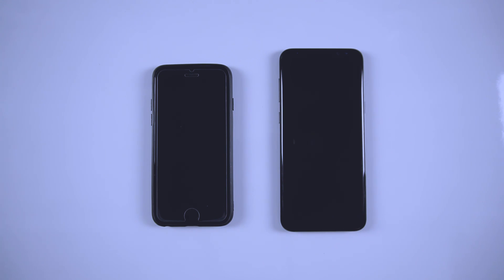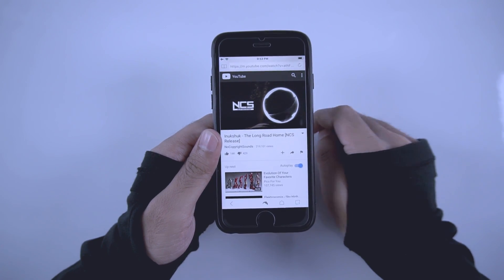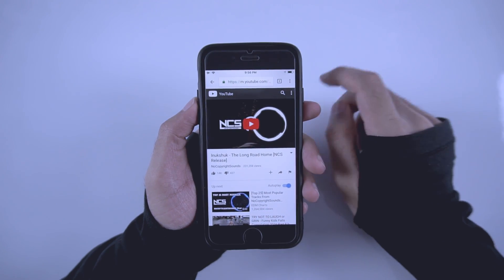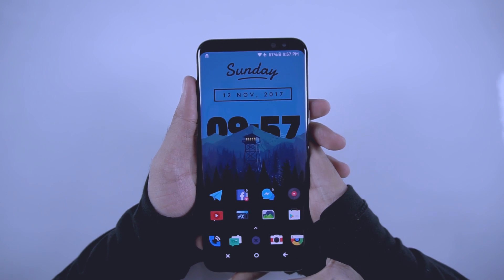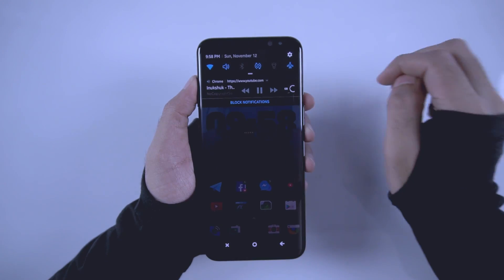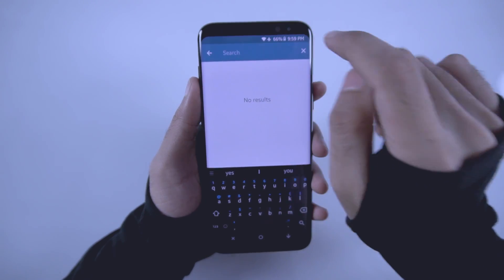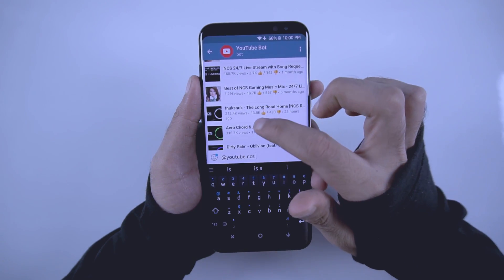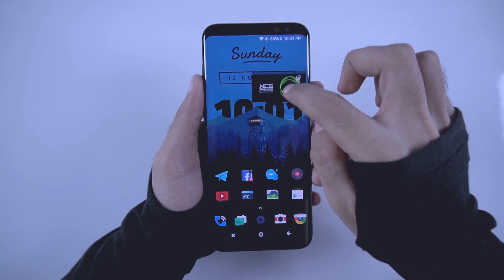How To Play YouTube in Background & PiP Mode | Android & iPhone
No Root! No App download! Play Youtube music in the background which this simple trick on your Android phone or iPhone. Also, know how to play youtube in PiP on Android.

Note: PiP only works on Android.